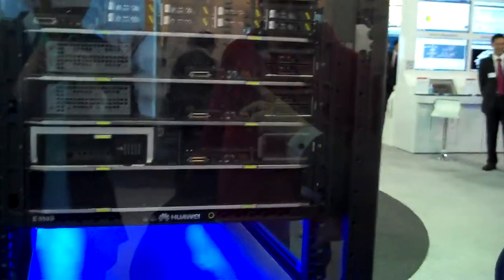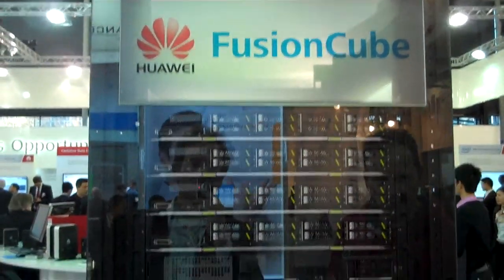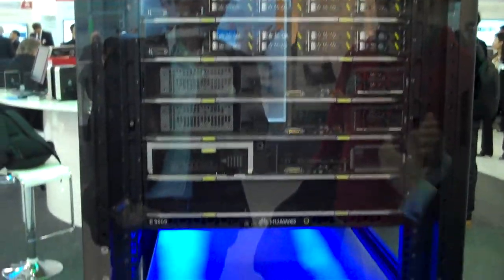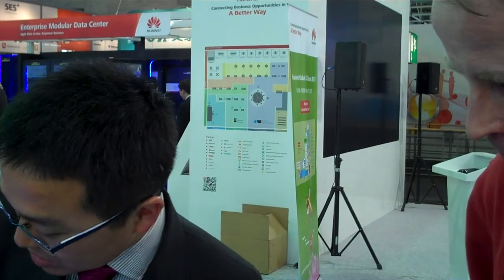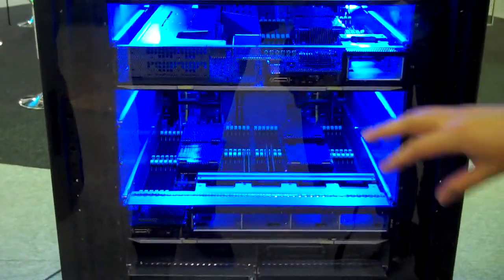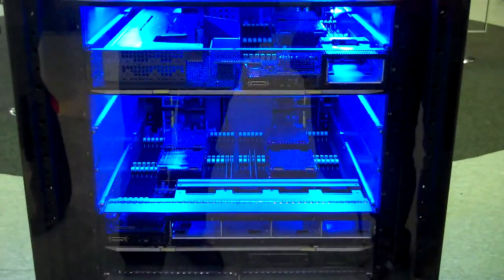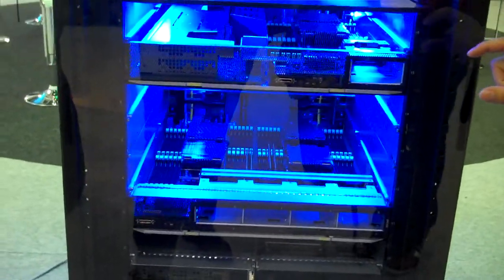Huawei introduces FusionCube converged infrastructure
FusionCube features fully converged computing, storage and networking, with a highly automated virtualization and management system. The resulting system improves application and business efficiency beyond what was previously possible, says Huawei